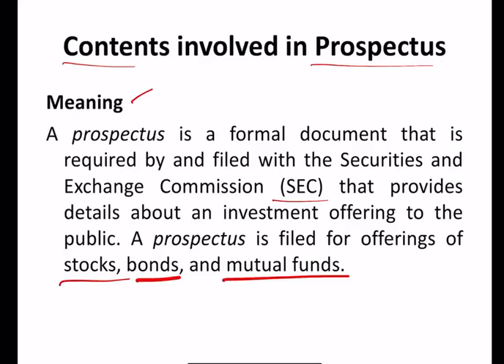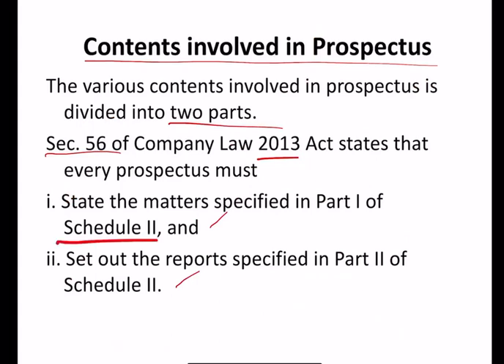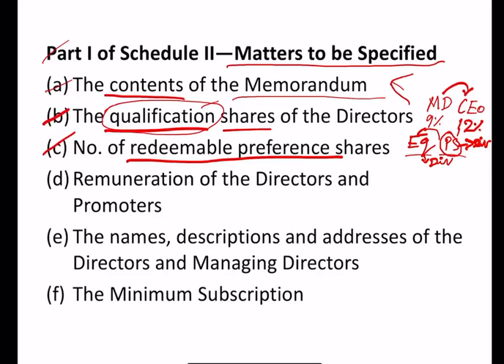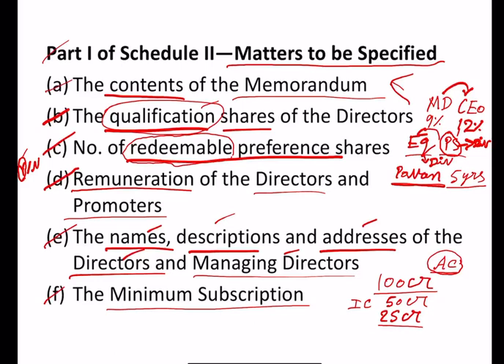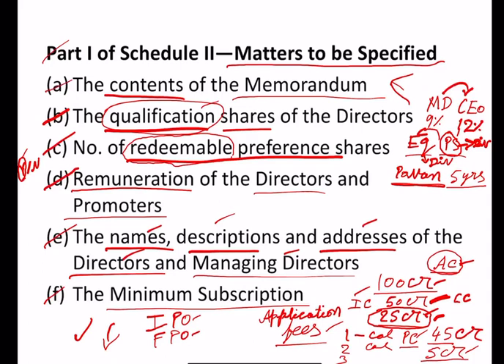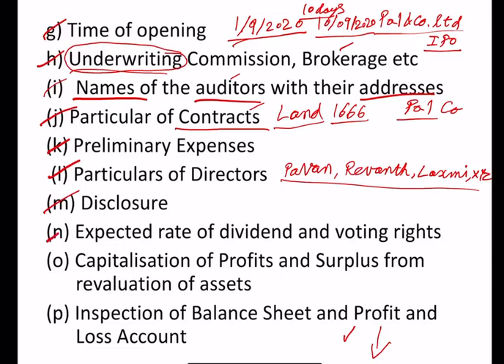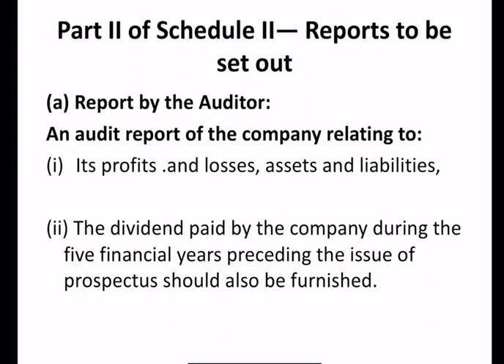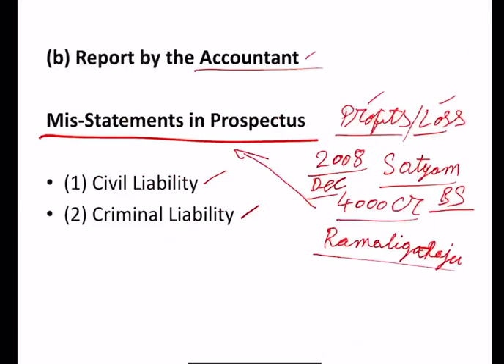Q&A Session Part 1